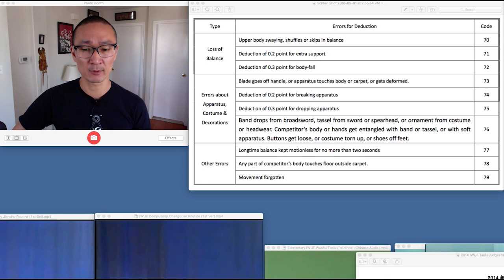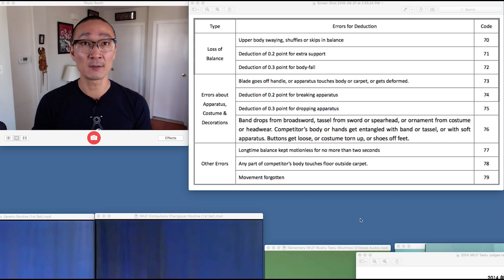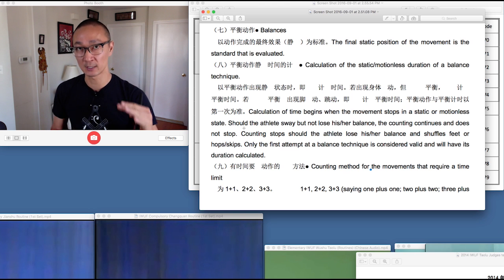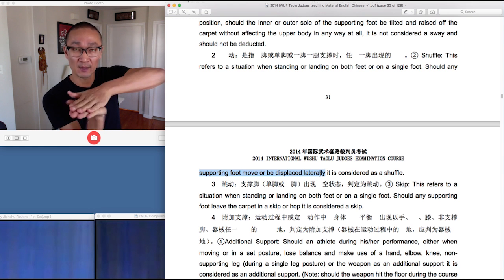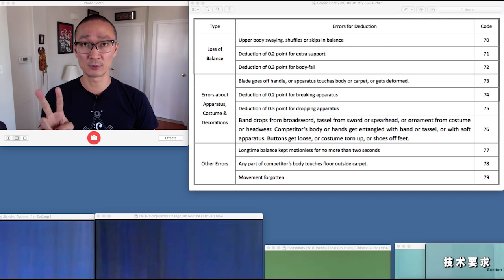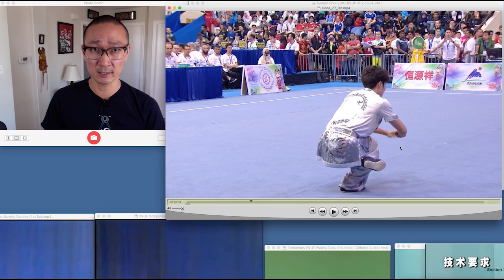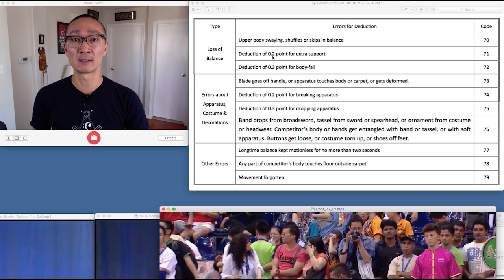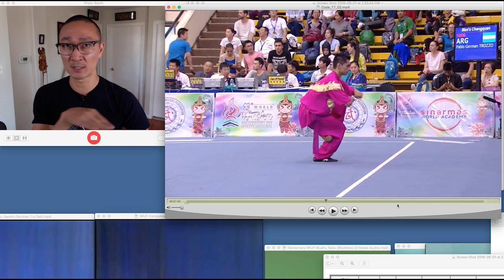Wushu - Code 77 Deduction - IWUF Rules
In this video, I'm talking about three different quality of movement deductions: code 77, 70 and 14. While these are separate codes, each with it's own errors for deductions, they are related in that they are commonly applied together.
The code 77 is for a "long time balance" held for less than 2 seconds.
Code 70 is for a loss of balance if the upper body sways, a foot shuffles or skips.
The code 14 is for a specific balance technique: the koutui pingheng or cross legged balance.
I reference the rulebook and judges course book to define each code and it's corresponding requirements and then share some videos and talk through how those codes would be applied during competition.
I end the video by briefly going over some of the forms for the upcoming Junior World Championship and how the code 77 applies. I also include a question to other judges and coaches.